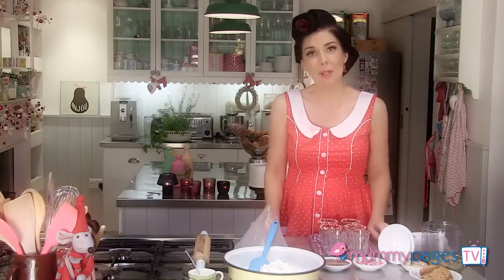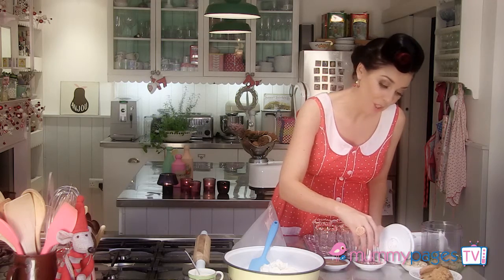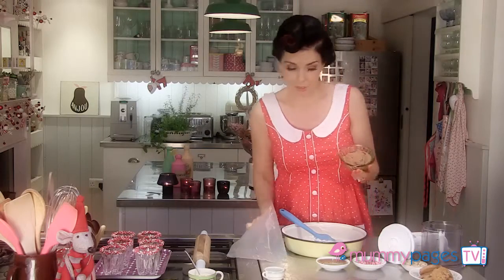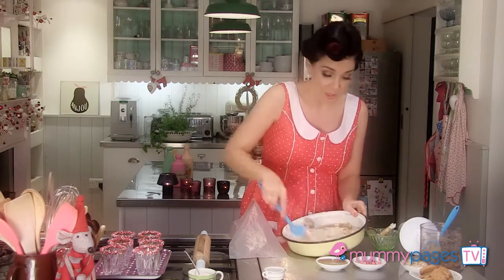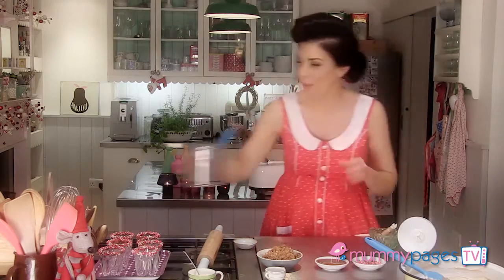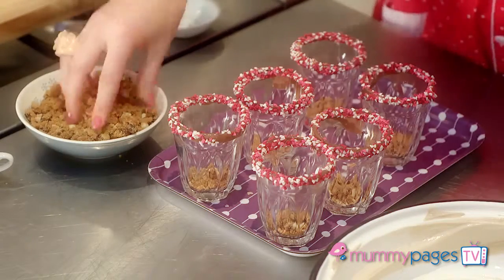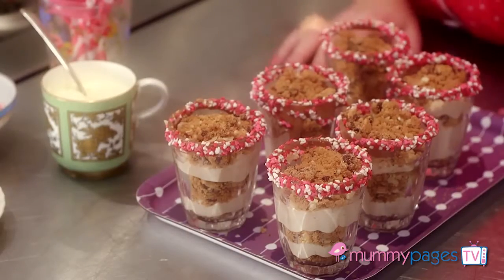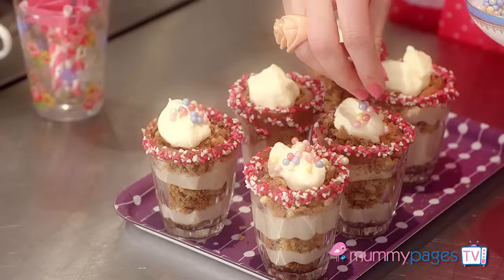Mini Chestnut Cheesecake Sundaes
Ingredients:
25g whole blanched hazelnuts, finely chopped
100g double chocolate chip cookies
175g unsweetened chestnut pureÌe (or sweetened if it's all you can find)
250g mascarpone
25g caster sugar

To decorate:
2 tbsp edible sprinkles of your choice
50g milk, dark or white chocolate
75ml double cream
1 tbsp edible pearls
6 maraschino cherries with stems
6 homemade flags

Method:
1. First, decorate the glasses.

2. Pour the sprinkles into a small bowl.

3. Snap the chocolate into a small heatproof bowl and either melt in the microwave in 30-second blasts, stirring between each go, or over a pan of simmering water, shallow enough that the water doesn’t touch the bowl.

4. When melted, brush chocolate around the top of each glass in a 1/2 cm-thick band on the inside and outside (or you can did the rim of the glass in but make sure to let excess chocolate drip off). Dip each glass into the sprinkles and leave to set.

5. Toast the hazelnuts in a dry frying pan over a medium heat, tossing regularly, until golden.

6. Blitz the cookies in a food processor, or seal in a food bag and bash with a rolling pin, until you have rough crumbs. Stir the hazelnuts into the cookie crumbs and set aside. If using unsweetened chestnut purée, blend in a food processor to get rid of any graininess.

7. Beat the mascarpone and sugar in a medium bowl until smooth.
Fold the chestnut purée into the mascarpone until well mixed. (If using sweetened chestnut purée simply beat with the mascarpone and omit the sugar.)

8. To assemble, spoon a tablespoon of crumb mixture into each glass. Top with 2 tablespoons of the creamy mixture, being careful not to mess up the sides or top.

9. Add second layers of biscuit and creamy filling and finish with biscuit. You can serve straight away, or for a firmer finish, cover with cling film and chill for 1 hour.

10. When ready to serve, softly whip the cream in a medium bowl. Dollop a spoonful onto each sundae, sprinkle with edible pearls and sit a cherry proudly on top, stalk upright. For ultimate cute factor, decorate with homemade flags.